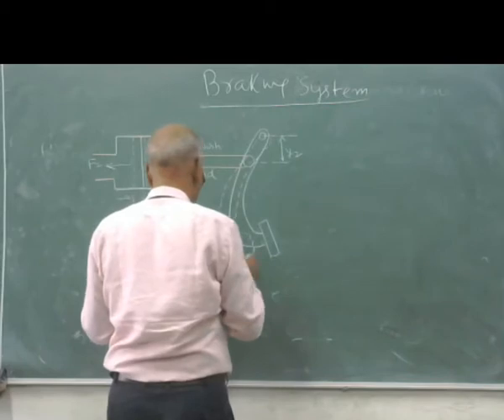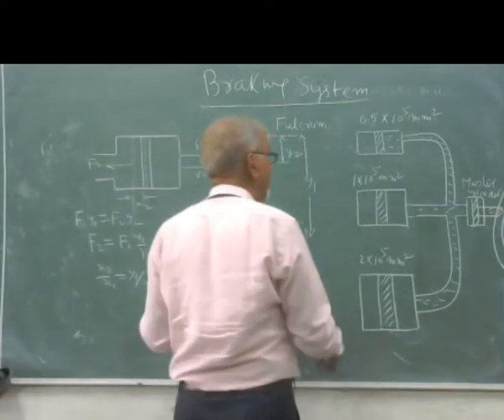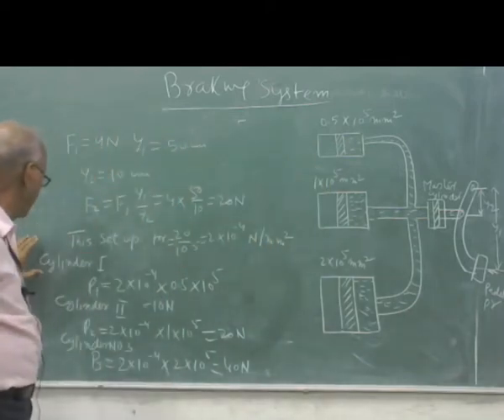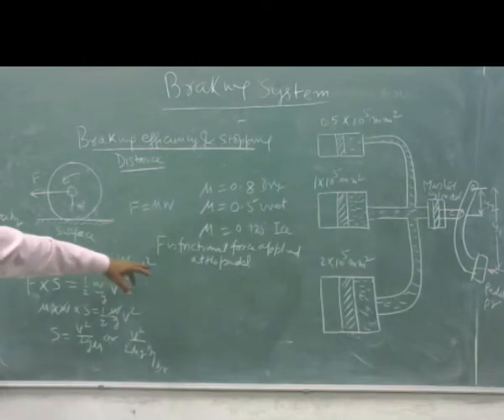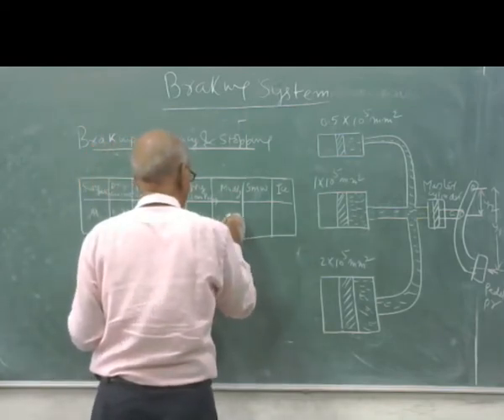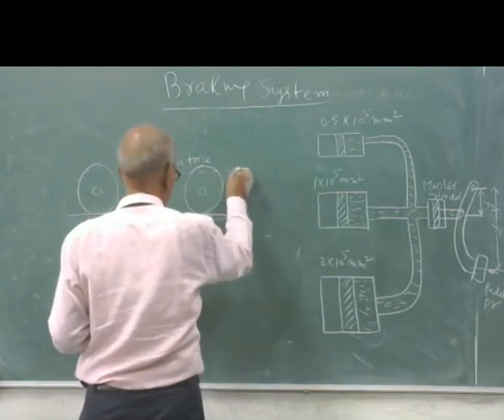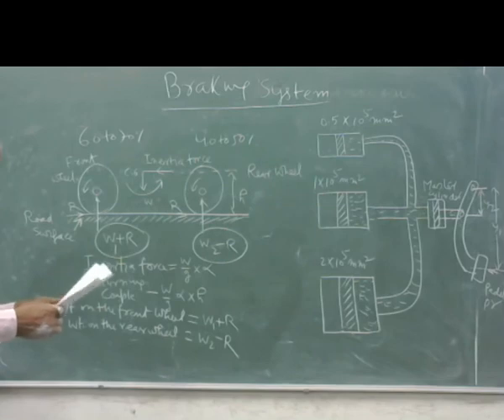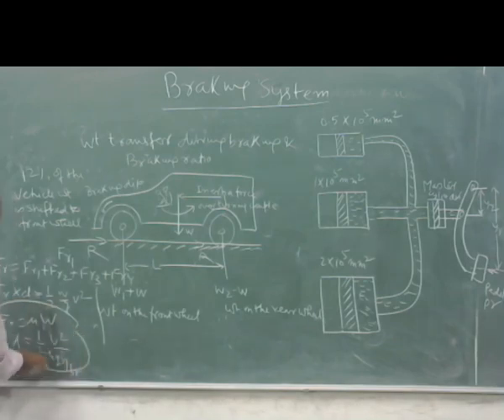Automobile Engineering (Lecture-12)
D. N. Srivastava
(Assistant Professor)